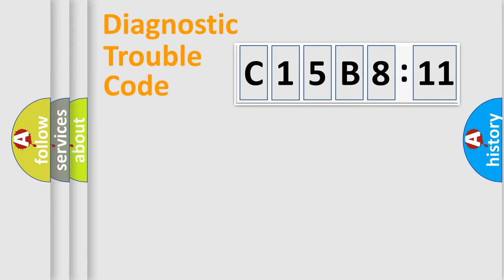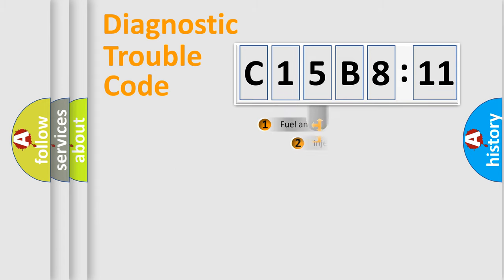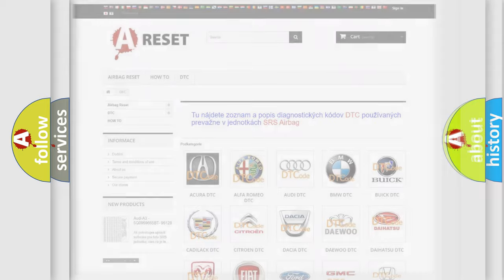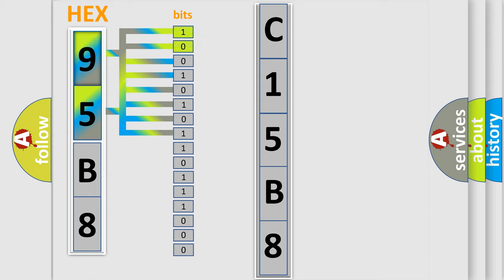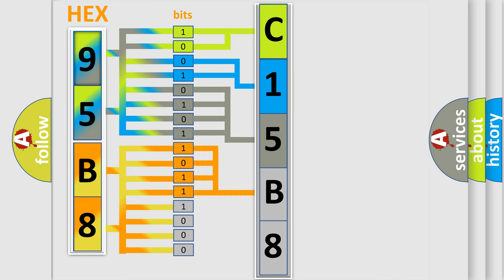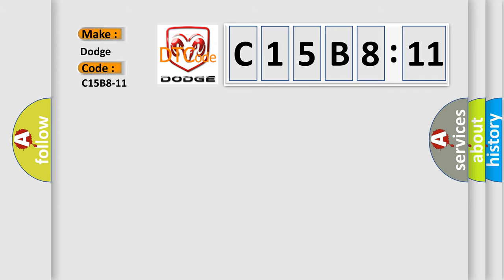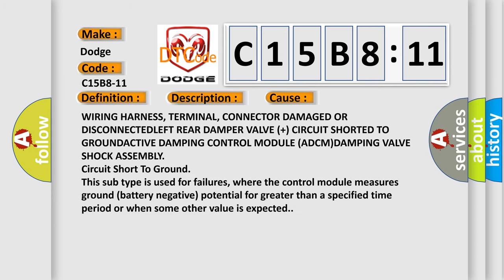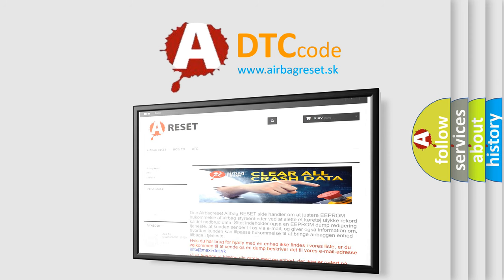DTC Dodge C15B8-11 Short Explanation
Contents:
0:21 Basic DTC analysis according to OBD2 protocol standard.
1:48 Insight into programming
2:58 A diagnostically understandable description of the Diagnostic Trouble Code
3:05 Basic error definition

Make:
Dodge
Code:
C15B8-11
Definition:
Left Rear Damping Valve Low Side 1 - Circuit Short To Ground
Description:
Adaptive Damping Control Module (ADCM) detects when the Left Rear Damping Valve circuit is shorted to ground.
Cause:
WIRING HARNESS, TERMINAL, CONNECTOR DAMAGED OR DISCONNECTEDLEFT REAR DAMPER VALVE (+) CIRCUIT SHORTED TO GROUNDACTIVE DAMPING CONTROL MODULE (ADCM)DAMPING VALVE SHOCK ASSEMBLY
Failure Type: